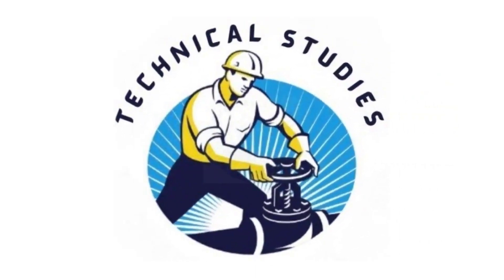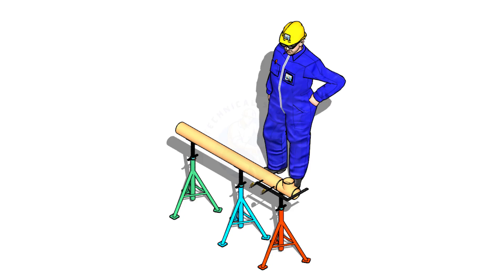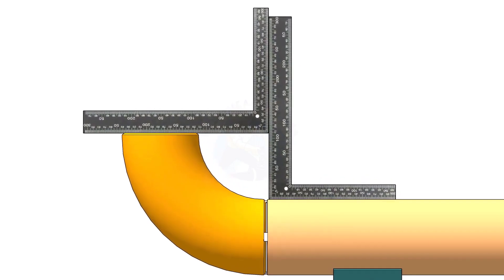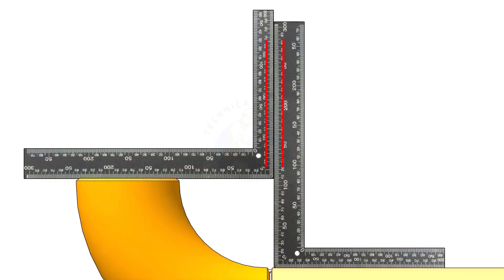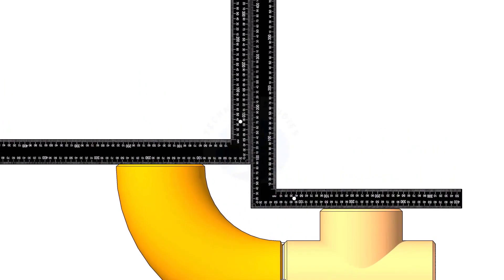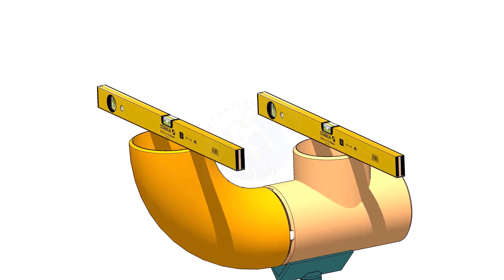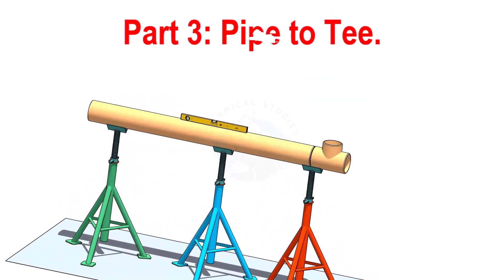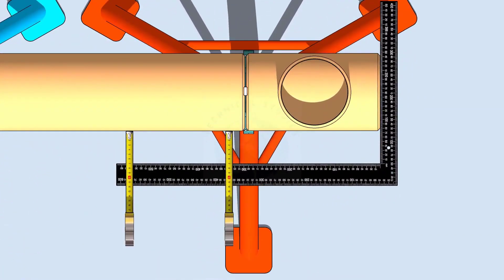How to check pipe fit ups easily. Tutorial for Fitters, Engineers and Inspectors.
Easy checking pipe fit ups. Tutorial for Fitters, Engineers and Inspectors.
FOR PDF
CAGE LADDER.
PIPE DRAWING. SLOPE CALCULATION
piperrockelle Mechanical & piping designers